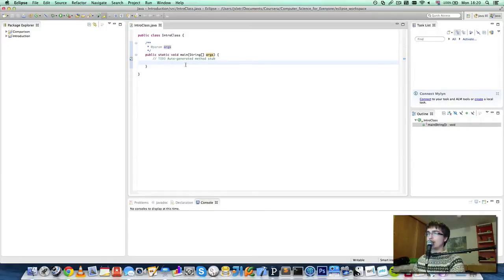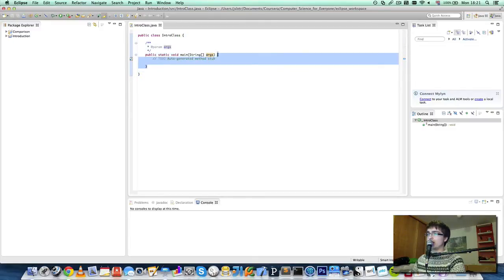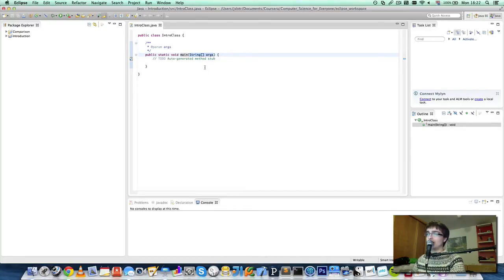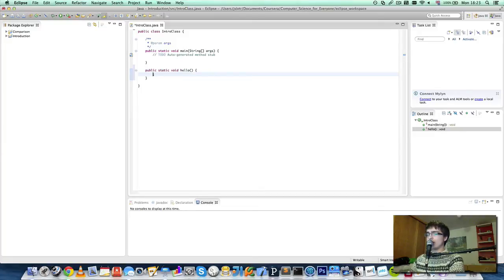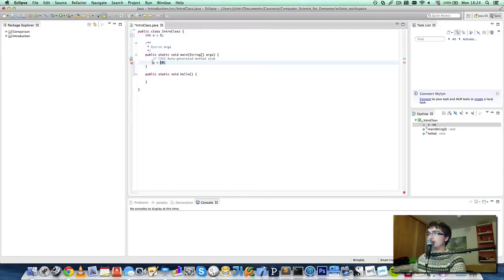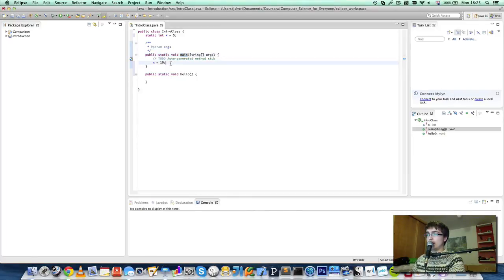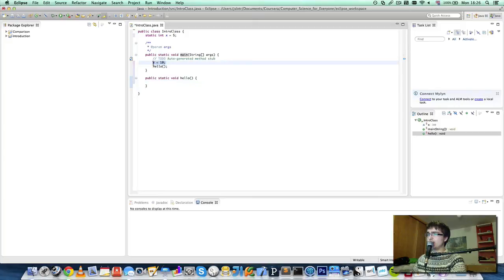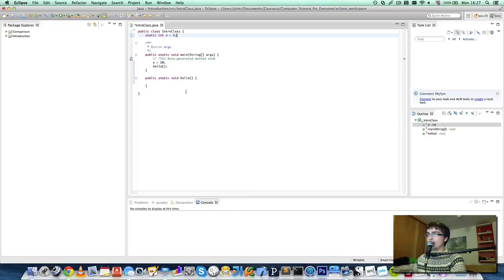Computer Science for Everyone - 18 - Comments, Statements, and Methods (programming video)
In this video we start programming in Java, by creating simple comments, statements, and methods inside our IDE, Eclipse.